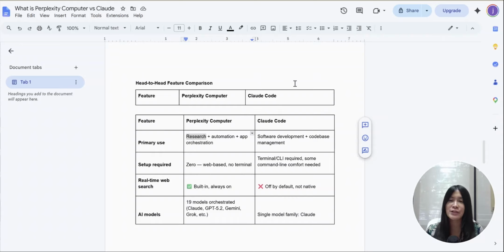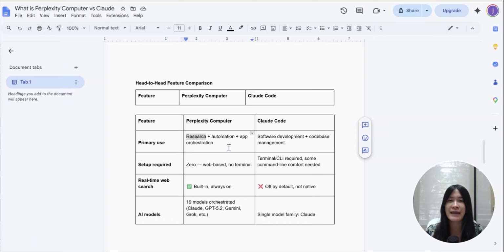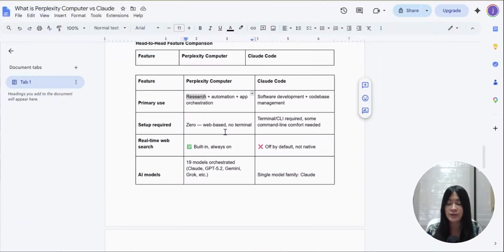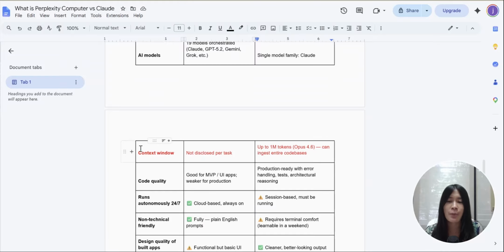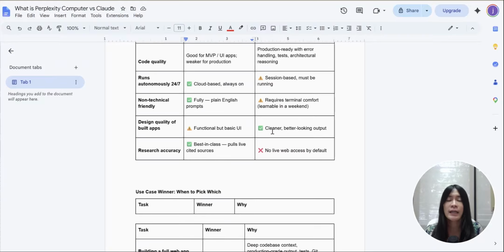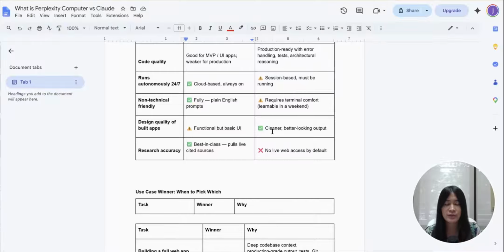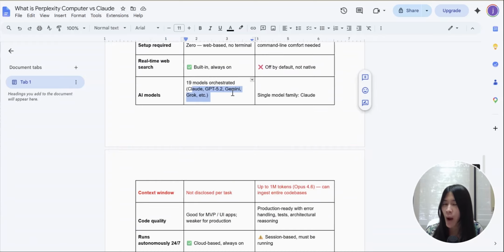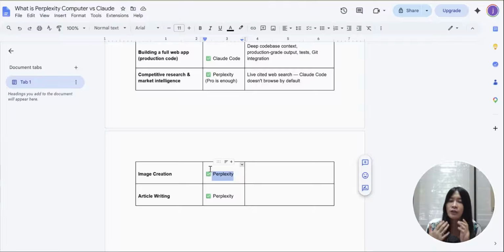Perplexity Computer vs Claude Code - Which Would You Pay?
Perplexity Computer vs Claude Code but not sure which one is worth your money? In this video, I share my honest real-world experience as a paid user of both tools. I break down exactly how I use each one daily — from AI research tools in 2026 to building mini apps and automating tasks

📌 Timestamps:

00:00 – Intro | Perplexity Computer vs Claude Code
00:25 – 4,000 Credits — Disappointing? | Perplexity Computer vs Claude Code
00:49 – Perplexity Beats Google for Research | Perplexity Computer vs Claude Code
01:08 – Claude Code for Live Research | Perplexity Computer vs Claude Code
01:37 – Why Claude Code Wins for Coding | Perplexity Computer vs Claude Code
01:59 – Token Transparency: Claude Code vs Perplexity | Perplexity Computer vs Claude Code
02:27 – Same $20 — Which Is Better Value? | Perplexity Computer vs Claude Code
02:56 – Perplexity: Only Good for MVPs? | Perplexity Computer vs Claude Code
03:29 – Claude Code Terminal & CI Setup | Perplexity Computer vs Claude Code
04:00 – Perplexity Getting More Expensive in 2026 | Perplexity Computer vs Claude Code
04:19 – Perplexity Browser Control Feature | Perplexity Computer vs Claude Code
04:39 – Perplexity Cutting Features: 2025 vs 2026 | Perplexity Computer vs Claude Code
05:24 – Best for Web Apps: Claude Code Wins | Perplexity Computer vs Claude Code
05:49 – Perplexity 19 Models vs Claude One Model | Perplexity Computer vs Claude Code
06:21 – Daily Usage: How I Use Both Tools | Perplexity Computer vs Claude Code
06:48 – If You Only Have $20 — Final Answer | Perplexity Computer vs Claude Code
07:09 – Free Alternatives to Perplexity Image | Perplexity Computer vs Claude Code
07:28 – Final Thoughts & Verdict | Perplexity Computer vs Claude Code

🔥 What You'll Learn About Perplexity Computer vs Claude Code:

Is Perplexity Computer actually worth the credits?
Why Claude Code wins for coding & building mini apps
How token transparency differs between both tools
Which tool gives you more value for $20/month
When to use Perplexity Pro vs Claude Code in 2026

💡 Perplexity Computer vs Claude Code — DEEP DIVE:
I'm a paid user of both Perplexity Pro and Claude Code, and in this video I break down exactly how I use each tool in my daily workflow. If you're trying to decide between Perplexity Computer vs Claude Code

🎯 KEY TOPICS: Perplexity Computer vs Claude Code

1. Perplexity Computer Credits Run Out Fast
Got 4,000 credits as a Pro user and they exhausted quickly. For the price you pay.

2. Claude Code Is Better for Coding & Automation
Claude Code lets you build mini apps, organise folders, and run terminal commands daily

3. Perplexity Still Wins for Real-Time Research
If you need fast, real-time web research, Perplexity Pro is still the #1 pick. It beats Google for speed and delivers live results instantly.

4. Token Transparency: Claude Code Is More Honest
Claude Code tells you when your tokens reset. Perplexity Computer doesn't disclose how many tokens each task uses.

5. Perplexity Is Cutting Features in 2026
Since early 2026, Perplexity has been limiting features that were previously available to Pro users.